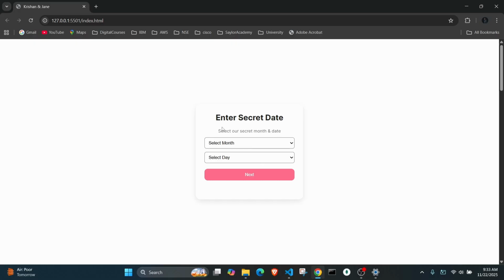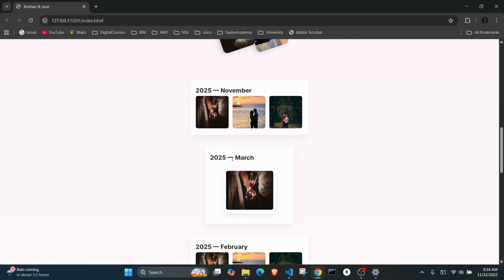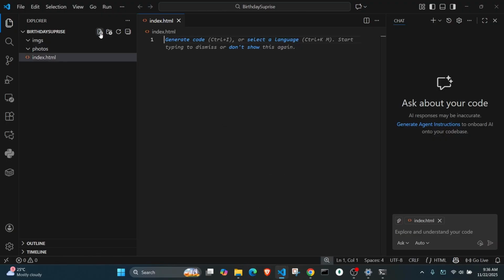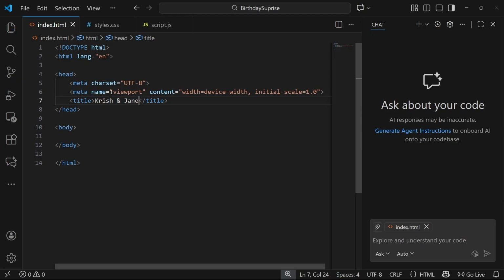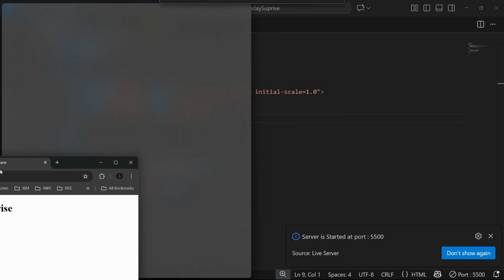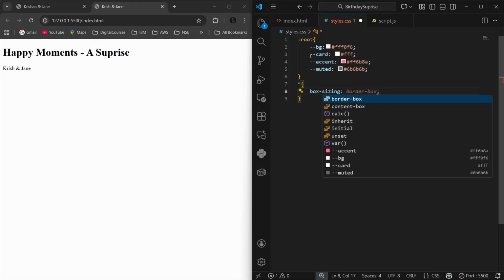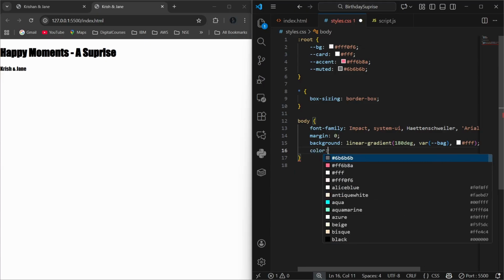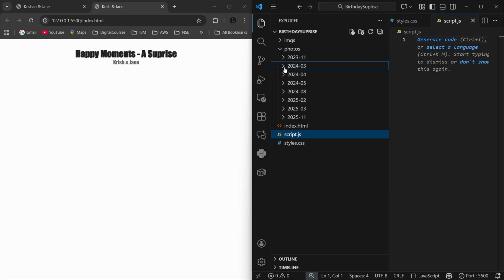Birthday Surprise Website – Part 1 | Introduction & Project Structure | HTML CSS JavaScript Tutorial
Welcome to Part 1 of the Birthday Surprise Website tutorial series!
In this video, I will walk you through the project introduction, folder structure, and the technologies we’ll use to create a beautiful and interactive birthday surprise website using HTML, CSS, and JavaScript.

Whether you’re building this for a friend, family member, boyfriend, girlfriend, or anyone special, this series will help you create a fully animated, modern, and personalised birthday surprise website from scratch.

Project overview & goals
Complete folder/file structure
How to organize assets (images, audio, fonts)
Tools required for the project

How the upcoming episodes will be structured

🧰 Technologies Used

HTML5
CSS3 animations
JavaScript
VS Code